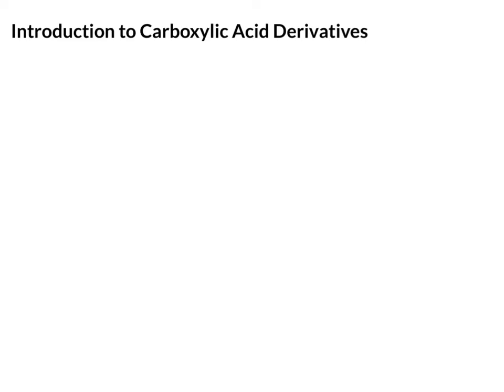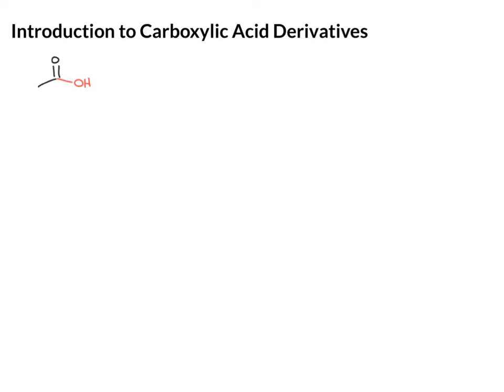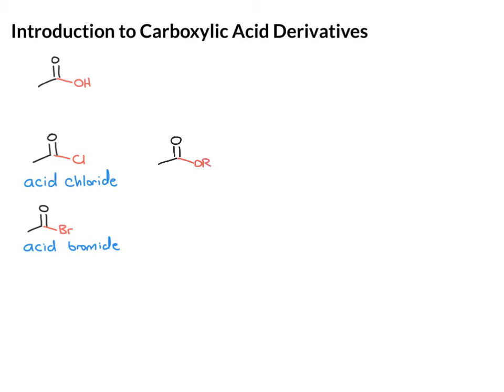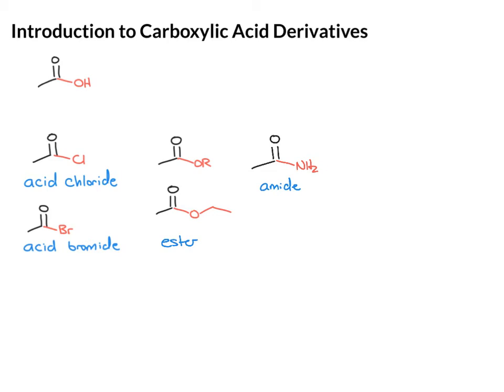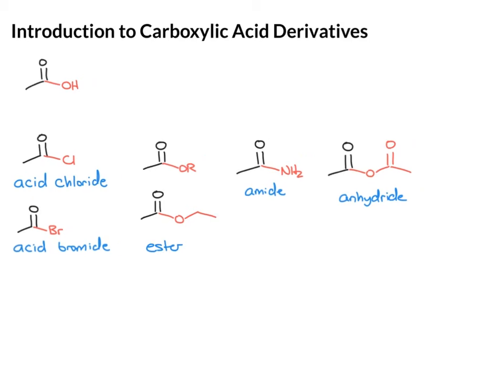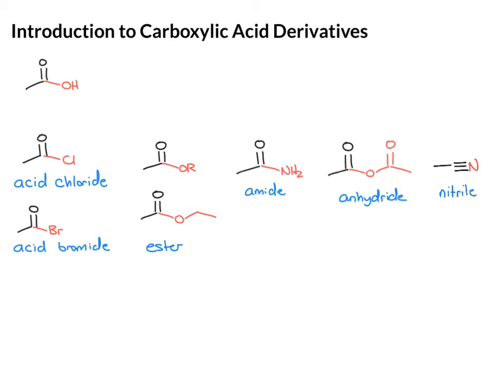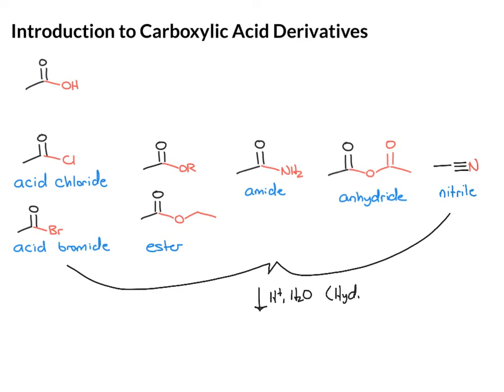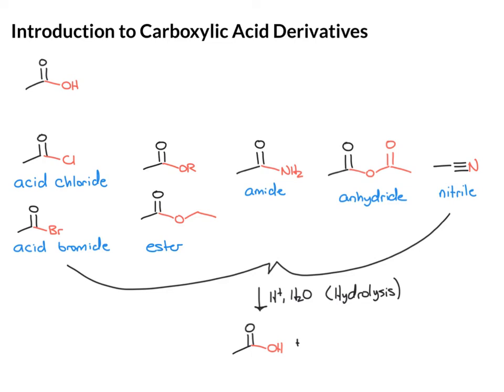Introduction to Carboxylic Acid Derivatives